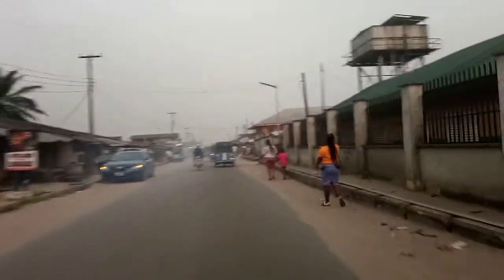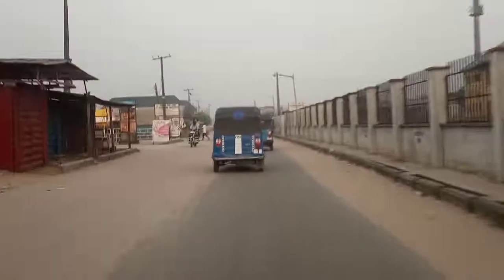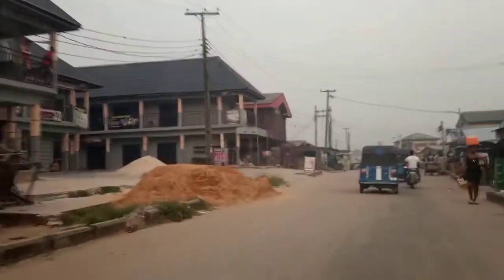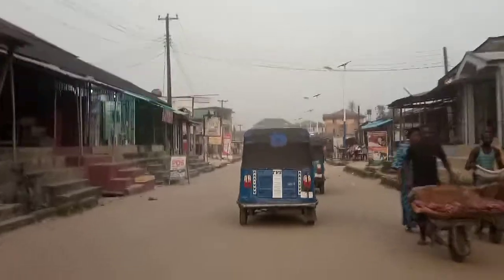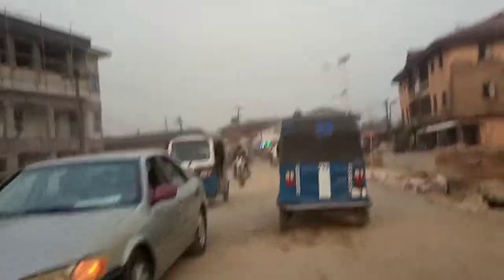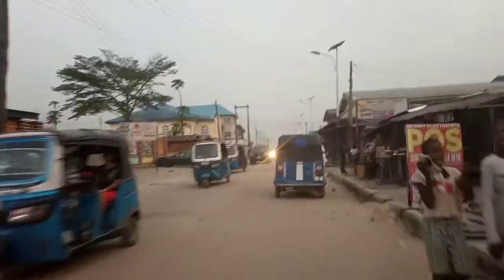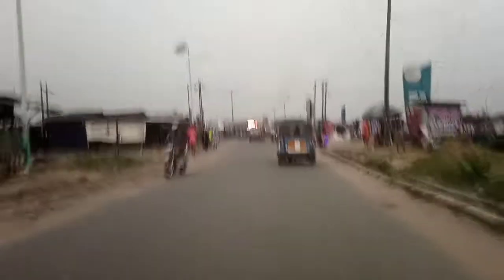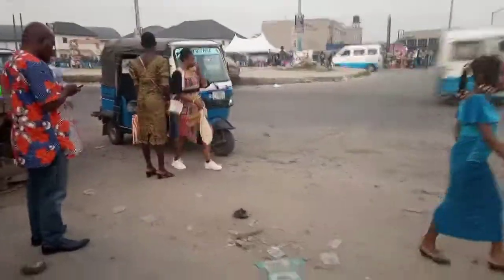TOUR OF ALEGBOR JUNCTION TO UGBOLOKPOSU JUNCTION UVWIE DELTA STATE NIGERIA// TOUR OF UVWIE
Tour of Alegbor junction to Ugbolokposu junction Uvwie local government area of Delta State Nigeria is a video where i took you guys on a road tour/Trip from Alegbor Junction to Ugbolokposu junction in Uvwie local government area of Delta State Nigeria, i hope you ENJOY watching.

Please don't forget to LIKE this video, SUBSCRIBE to my channel for more contents like this, also help me SHARE my videos with your friends and families, people you know will be interested in this type of video, also leave me me COMMENT in the COMMENT section, let me know what you think of this video and where else you will want me to tour, THANK YOU🙏💕❤

PSALM 2:11

Serve the LORD with fear, and rejoice with trembling.

I HIGHLY RECOMMEND YOU CATCH UP ON THESE VIDEOS :

Another tour of the oil city, Warri.

Tour of one of Africa's fastest growing cities, Warri Delta State Nigeria.

Road trip round Effrurun Delta State Nigeria.

Tour of Effruru market.

HERE IS A PLAYLIST OF EVERYTHING WARRI FOR YOU TO WATCH FOR MORE INFO.

Mary Moe

CHAPTERS :

00:00  Introduction
00:07  Alegbor junction
00:10  Alegbor road
07:40  Ugbolokposu road
13:02  Ugbolokposu junction
13:38  Conclusion

THANK YOU SO MUCH for watching, please don't forget to LIKE this video, SUBSCRIBE to my channel for more contents, please also help me SHARE my videos with your friends and families, just people you know will be interested in this type of video, also leave me a COMMENT in the COMMENT section, let me know what you think of this video and places you will want me to visit, THANK YOU SO MUCH FOR YOUR SUPPORT🙏🙏💕💕💕❤❤

PSALM 2:11

STAY BLESSED!!!